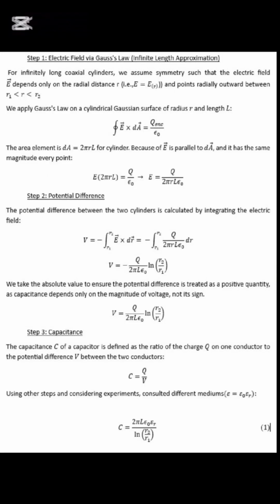PHYS 102 Lab Experiment Video